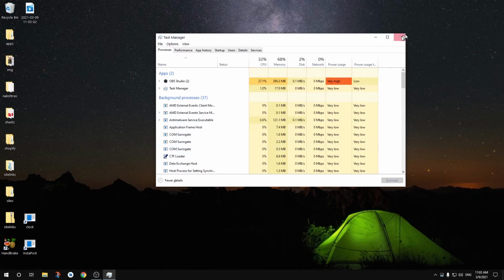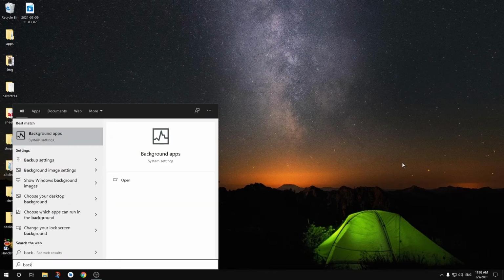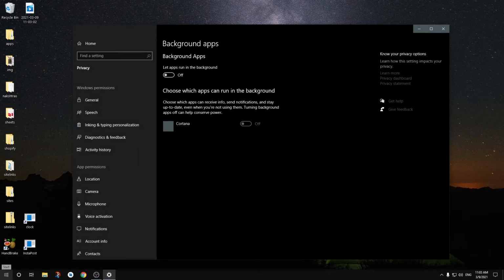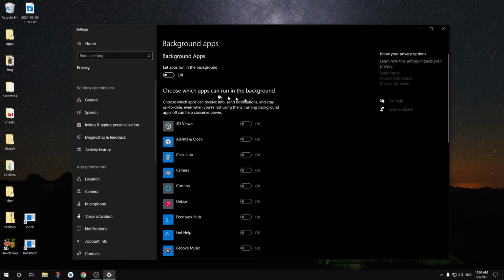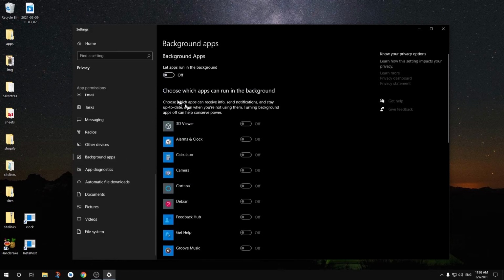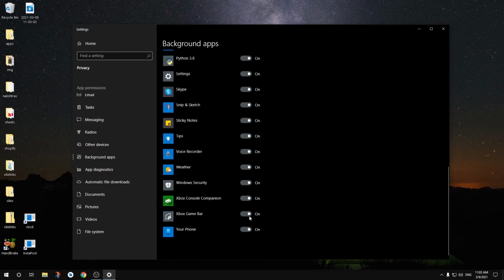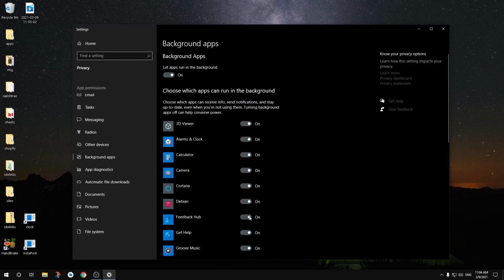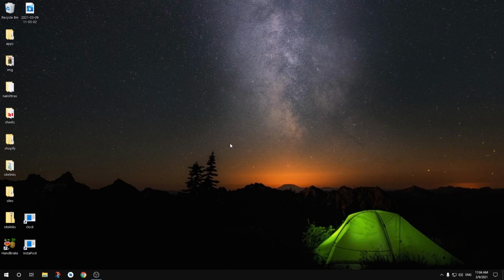How to turn off background apps in windows 10